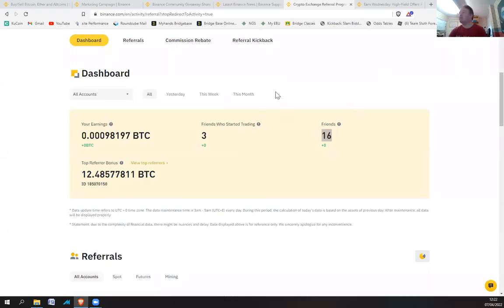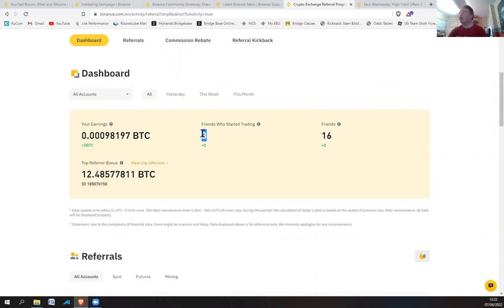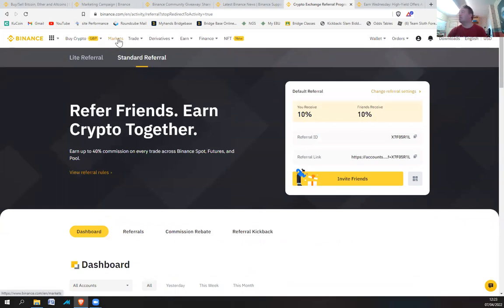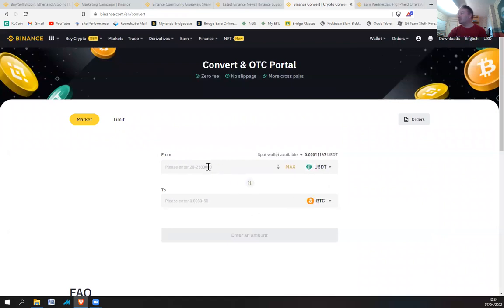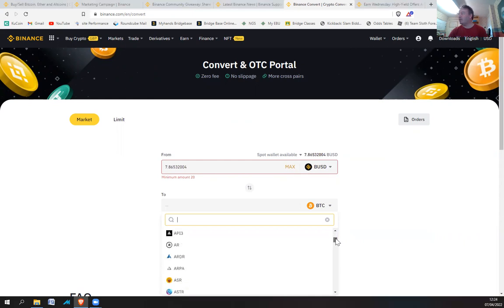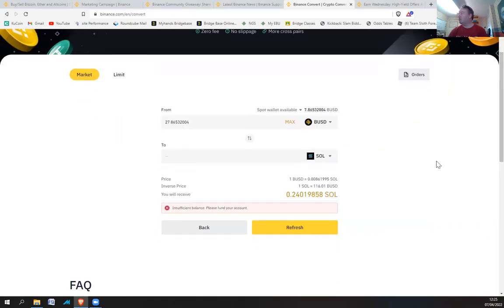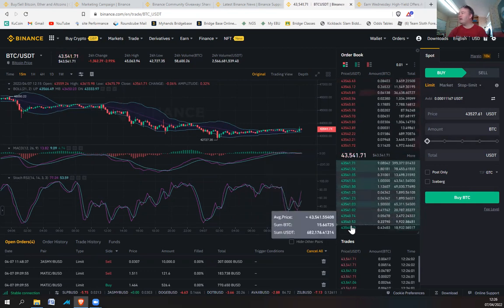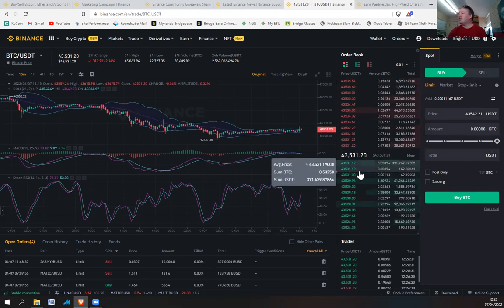Do not use the convert function on Binance - you are not getting your 10% discount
If you haven't already joined Coinbase then you can do so through this referral link (get free bitcoin)